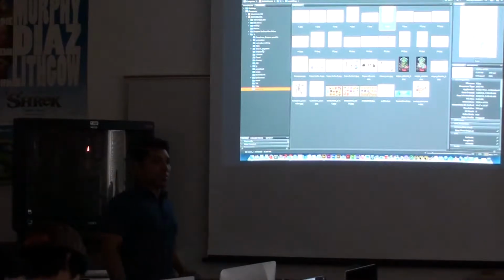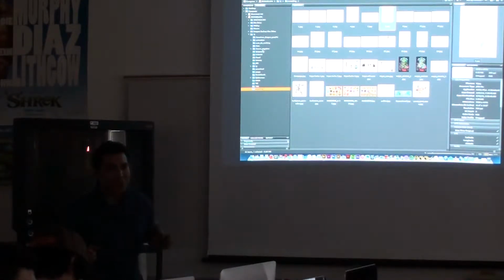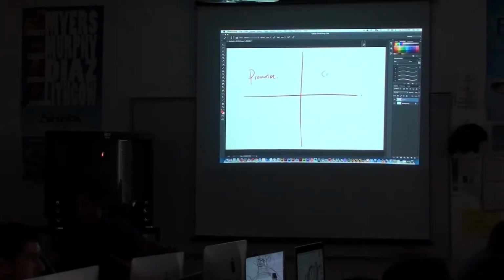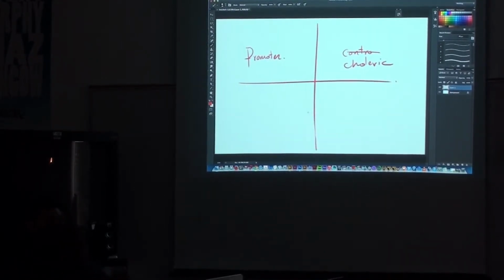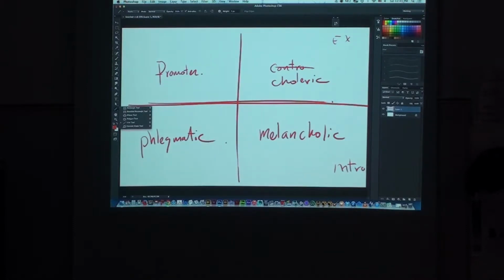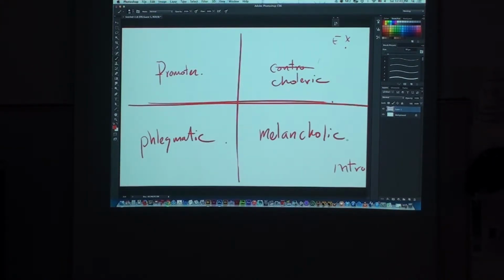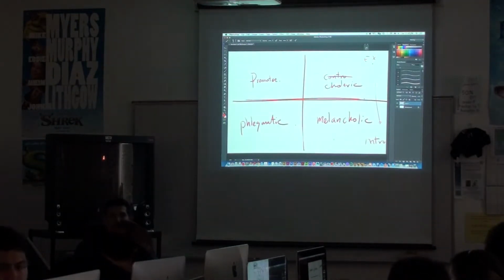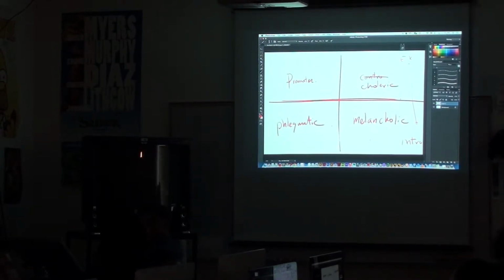Jose Zelaya Workshop '15 part 2